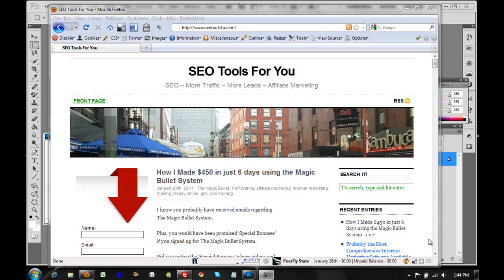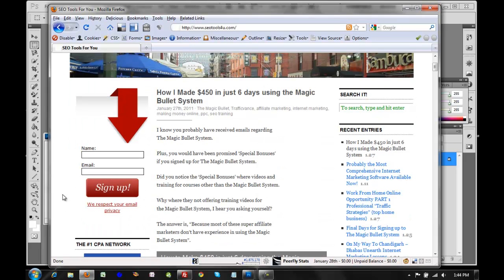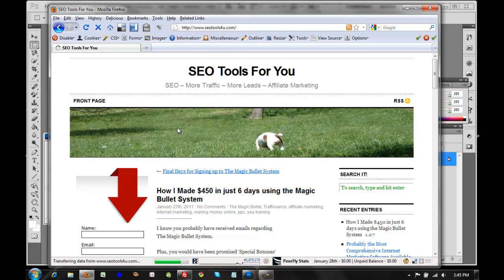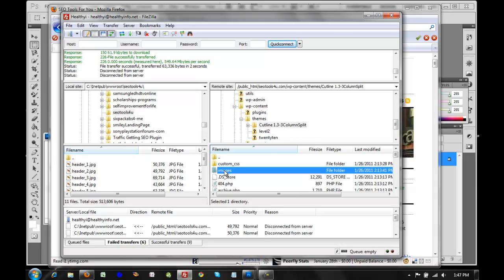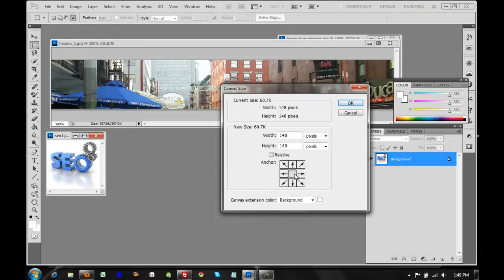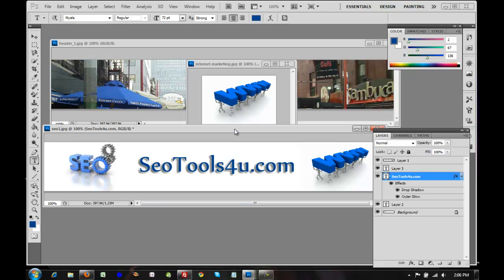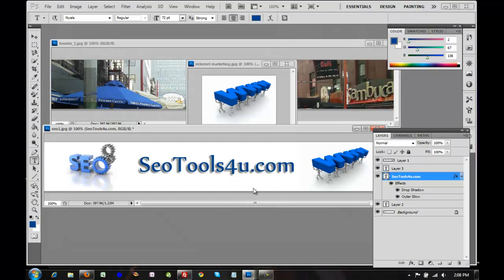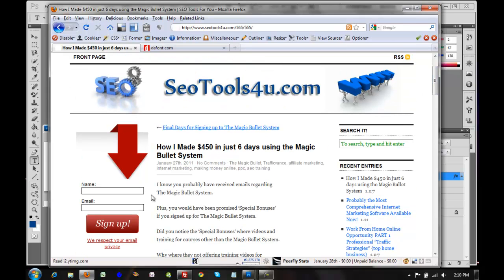How To Change Your WordPress Header Image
- How to change the banner image on a WordPress blog.

Another "How To" video in the series of SEOTools4u.com training tutorials on changing the banner image and navigating around the WP-Admin section of WordPress.

If you have any comments or suggestions for other topics, please leave them and I will respond to your comments.

This is a great resource for improving your website with a minimal amount of effort.